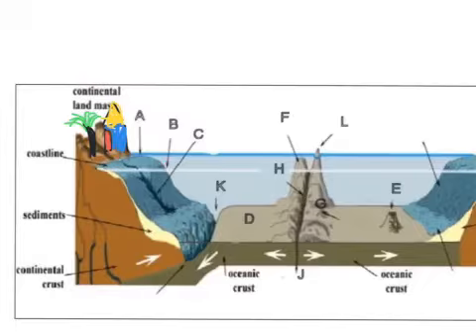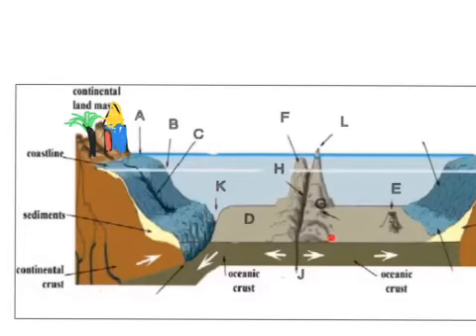Ocean floor Topography